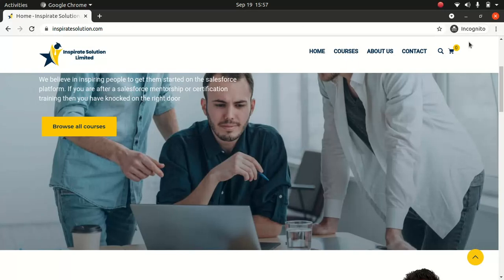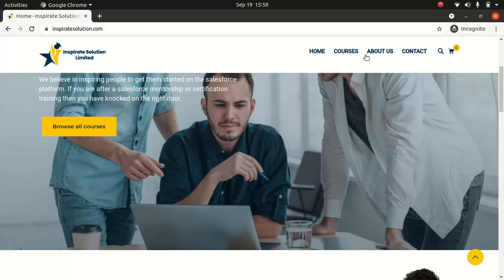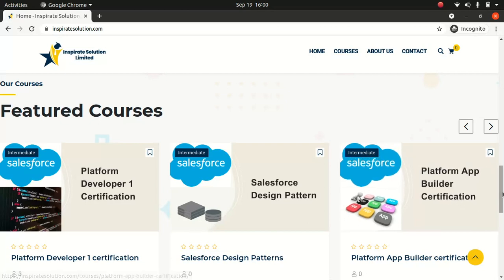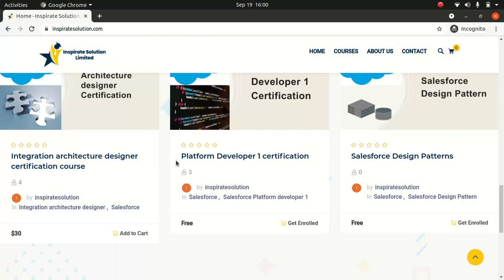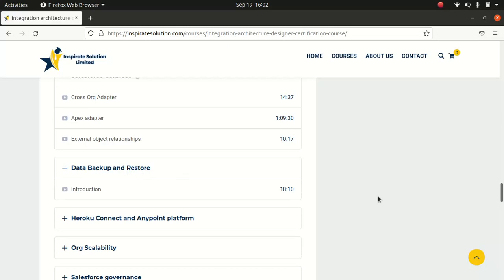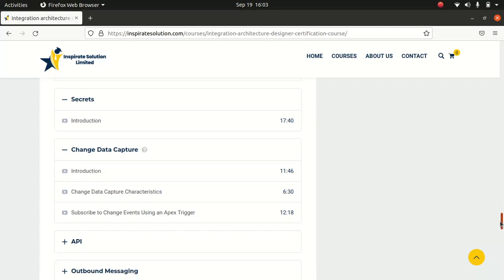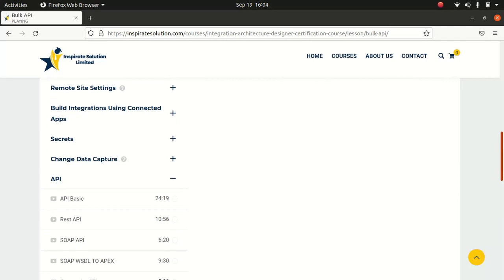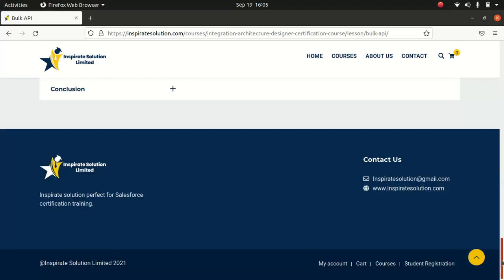Update on Integration architecture designer certification